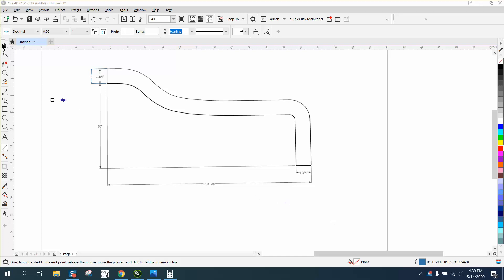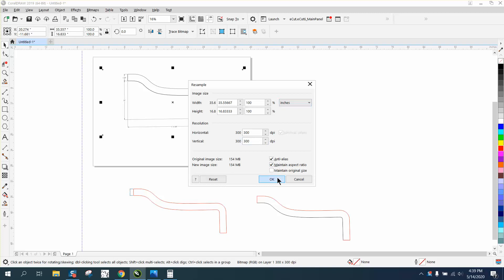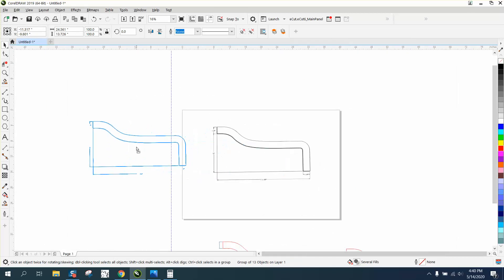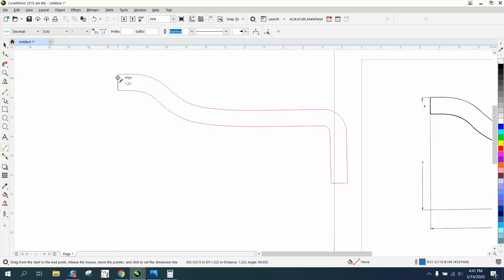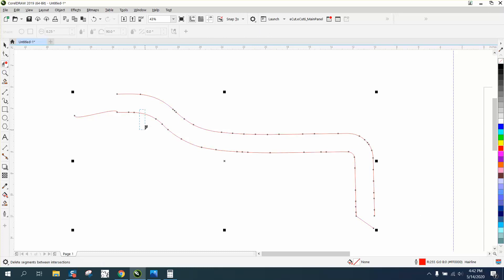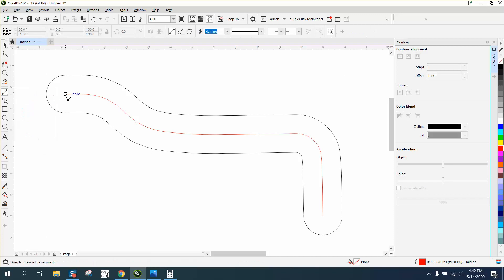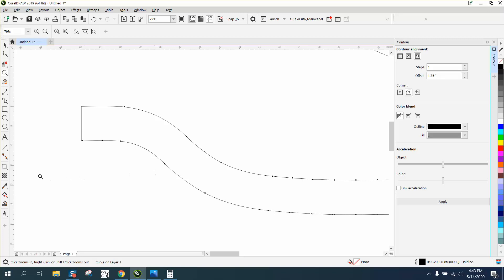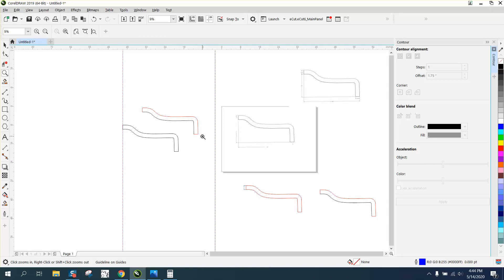Corel Draw Tips & Tricks Re draw a line drawing for a template